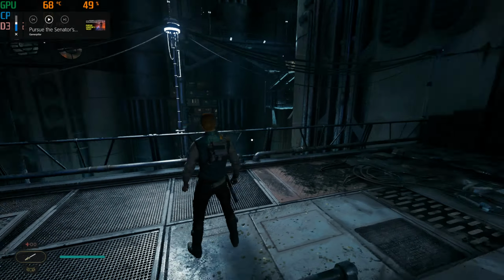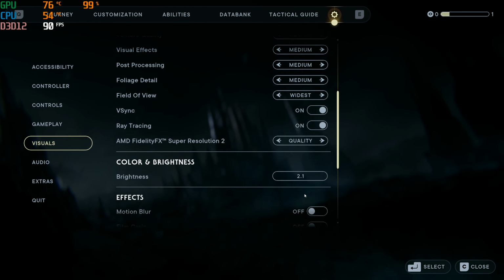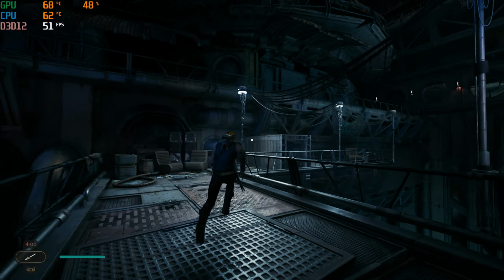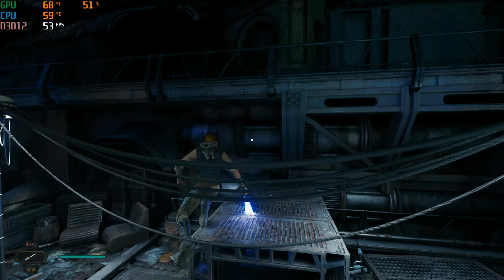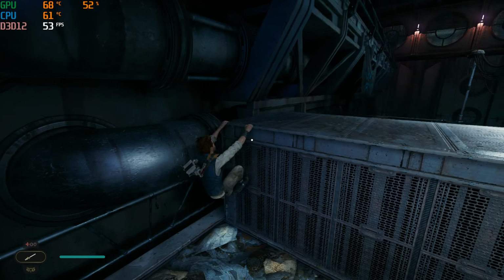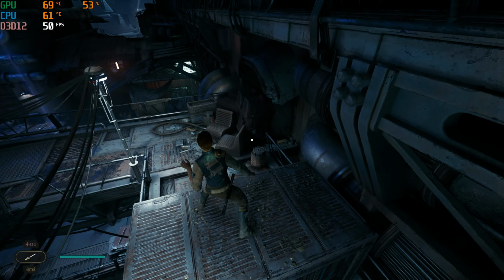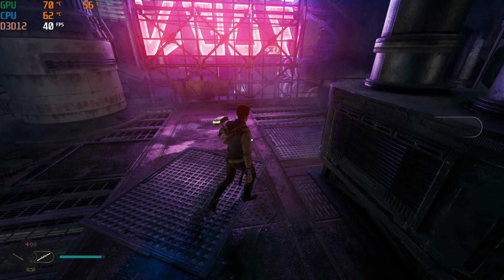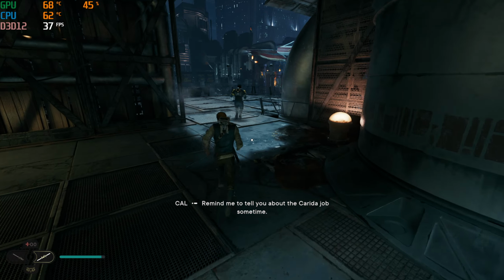Is Jedi Survivor playable on a 10700K with an RTX 3080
Just finished building and testing this machine. This one was a bit more complex and took all week to get fully ready for sale the way I like it. I tested most of the newer relevant AAA titles. This machine is:

3.8Ghz Intel Core i7 10700KF
12Gig Geforce RTX 3080
MSI B460M Pro-VDH WIFI
32Gigs Memory
1TB NVME M.2 + 2TB Hard Drive
750 Watt Corsair Power Supply
Corsair Crystal 570X Case
Corsair H100i 240MM AIO Cooler
6X Corsair RGB Fans